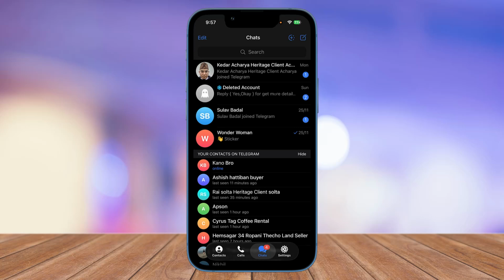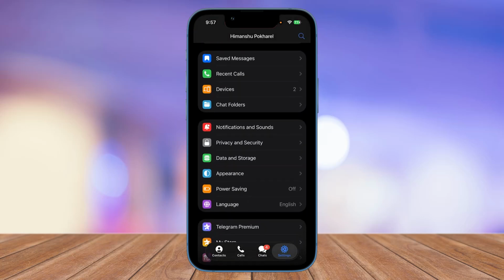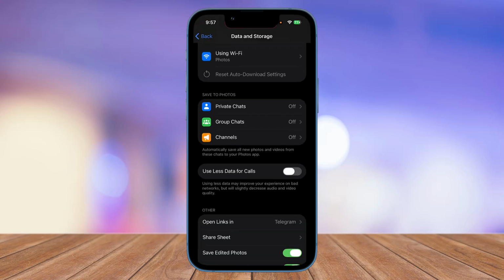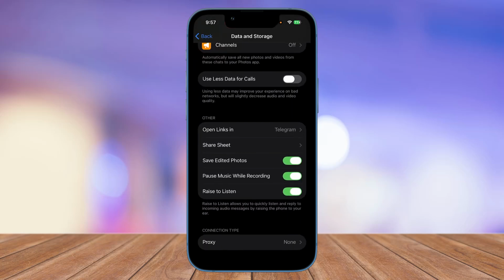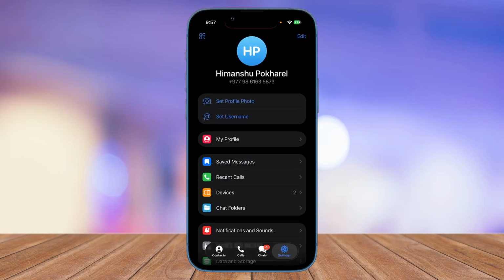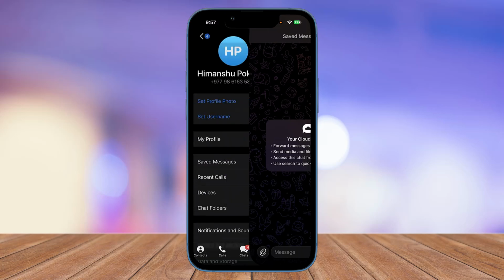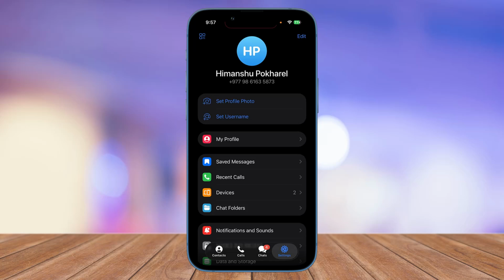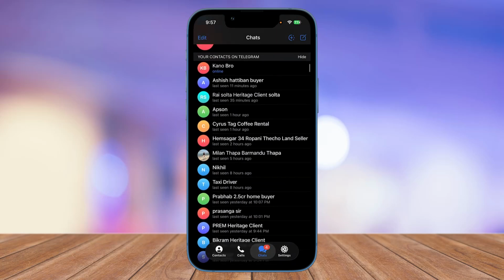How To Recover Deleted Telegram Messages | Is It Possible? 2026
This video explains how to recover deleted Telegram messages and what is actually possible after chats or messages are removed. Telegram’s cloud-based system works differently from other messaging apps, so recovery options are limited and often misunderstood.

Many users search for recover deleted Telegram messages, restore Telegram chats, Telegram message recovery, or see deleted Telegram chats, and end up with fake tools or unsafe apps. In this video, you’ll learn:
– whether Telegram allows message recovery after deletion
– how Telegram cloud chats and secret chats work
– when deleted messages are permanently removed
– safe steps to prevent future message loss
– how to back up Telegram chats properly

By the end of this video, you’ll know the truth about recovering deleted Telegram messages, avoid scams, and understand the safest alternatives.